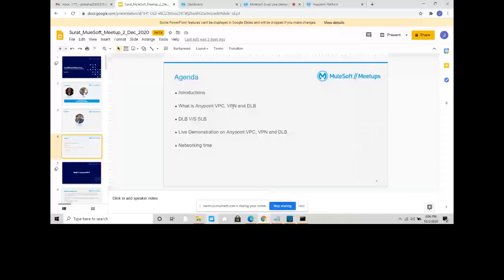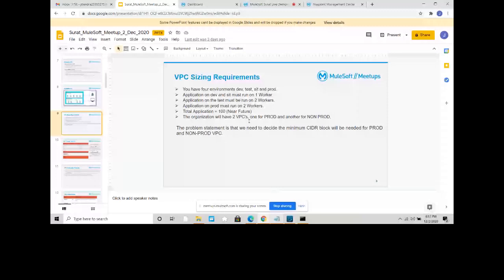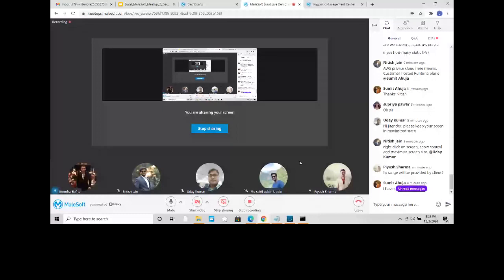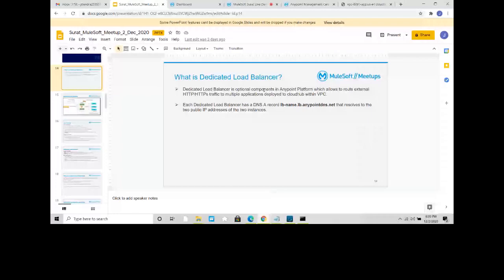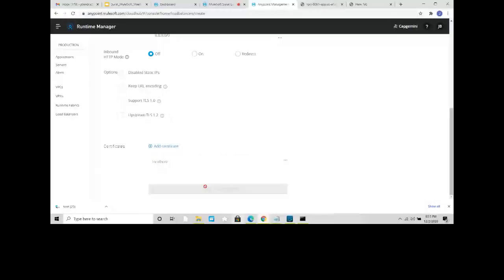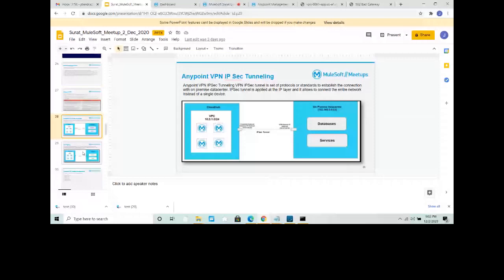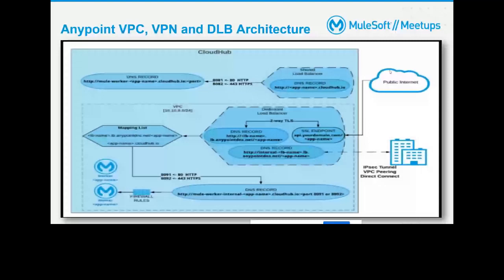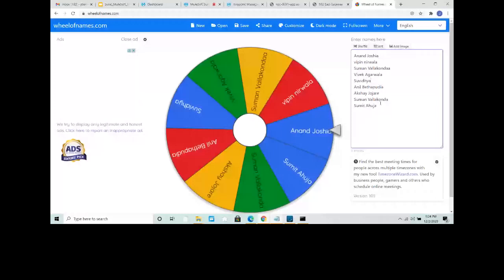MuleSoft Surat Meetup#6 - Anypoint VPC, VPN and DLB